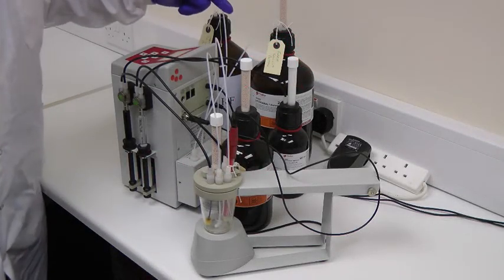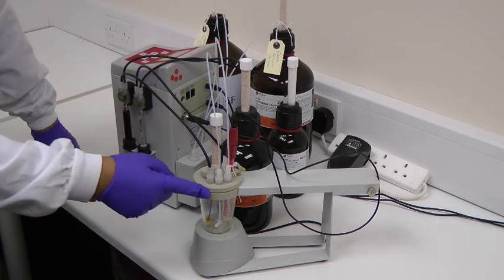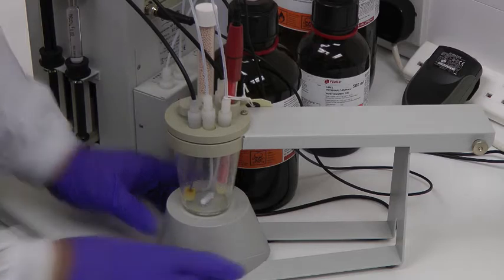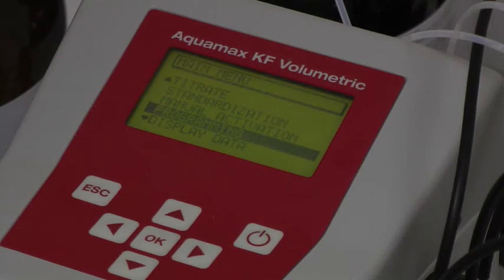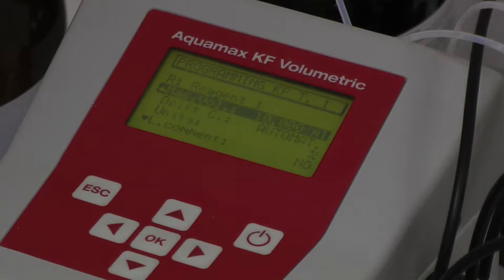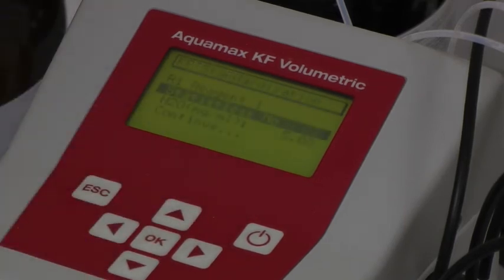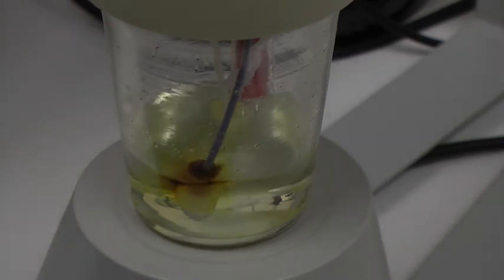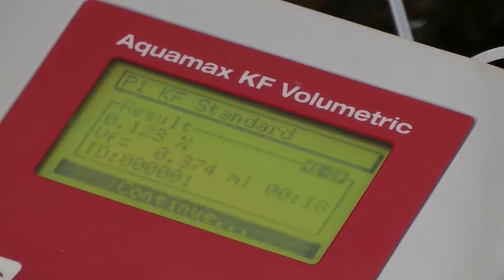Aquamax KF Volumetric Karl Fischer Titrator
Aquamax KF Volumetric can be used for samples with high water content, from ppm levels up to 100% water. An iodine containing solution serves as titrating agent. The water content of the sample is calculated using the titration volume of the titrating agent. One component reagents conveniently contain all reactants (iodine, sulfur dioxide and a base) dissolved in a suitable alcohol in one solution. Two component reagents contain all necessary reactants in two different solutions to enhance the rapidity of the Karl Fischer reaction and the stability of the titrating agent.
The platinum measuring indicator electrode determines whether or not iodine needs to be added to react with any water present. The water is detected voltametrically and as long as the electrode detects water, it will electronically instruct the burette to keep adding reagent. When all the water has reacted the burette stops dispensing and the end point is reached.
The titrator records the volume of KF reagent dispensed. Based on the concentration of iodine in the KF reagent, the unit calculates how much water was present in the sample.